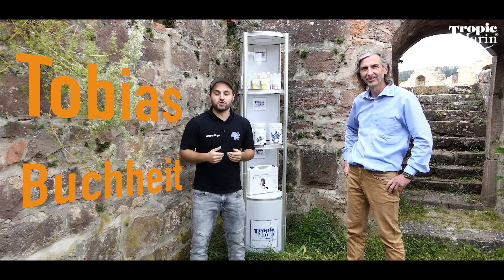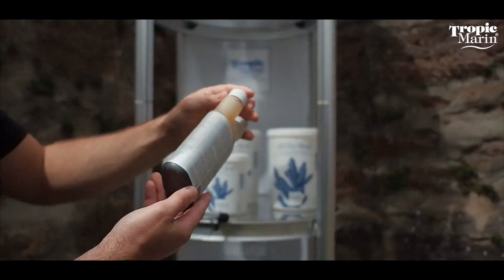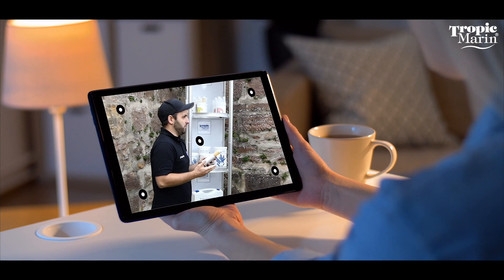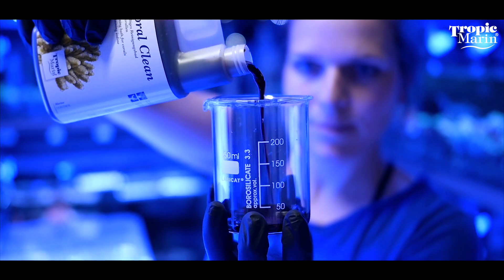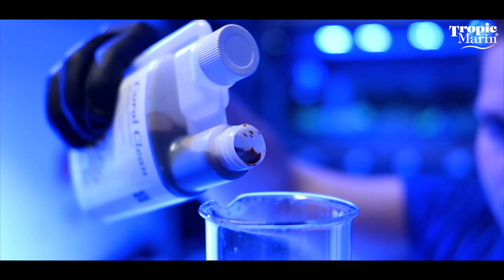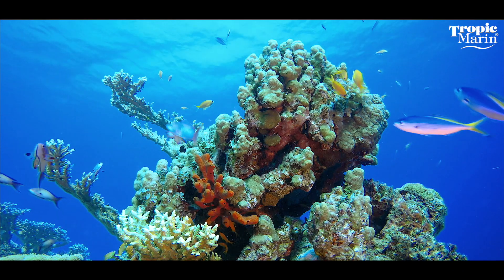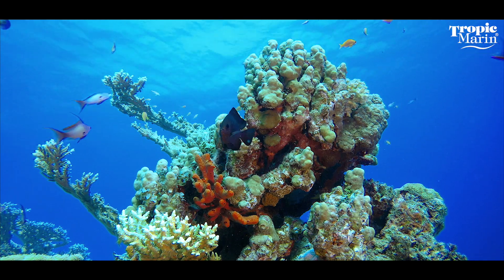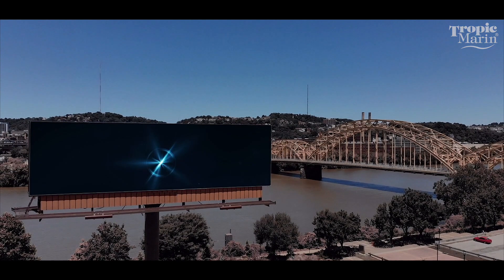Tropic Marin Coral Clean - EN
Cleaning iodine dip for corals.
New corals often have unwanted epiphytes, parasites, adhesions and impurities and are weakened by transport. To maintain the natural vitality of corals and prevent the introduction of these troublesome hitchhikers, use Tropic Marin Coral Clean before introducing new corals to the aquarium.
A preventive treatment of all newly purchased corals (stony and soft corals) in Tropic Marin Coral Clean helps to neutralize harmful compounds, preventing contamination of the aquarium. In contrast to other iodine dips for corals, Tropic Marin Coral Clean contains no phosphates and has the natural pH value of sea water.